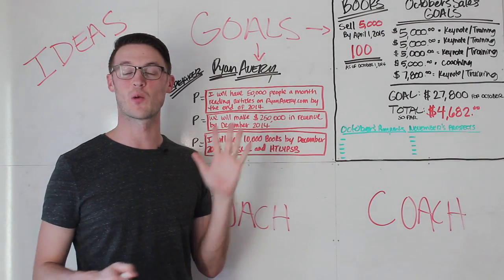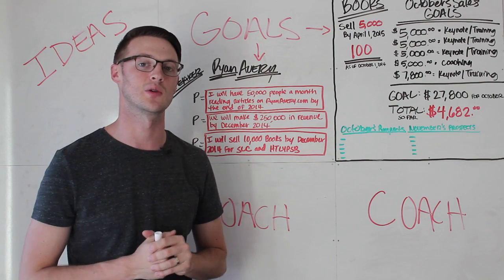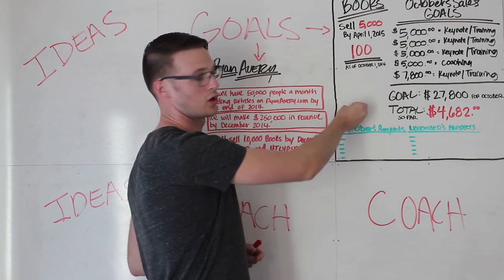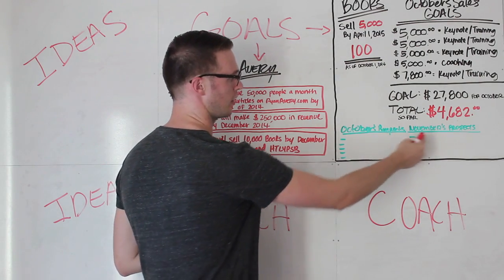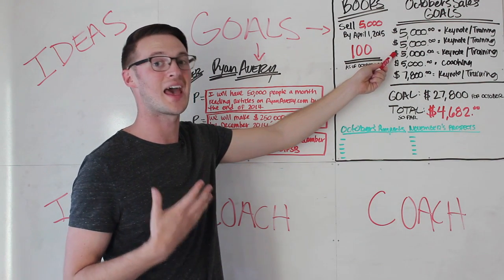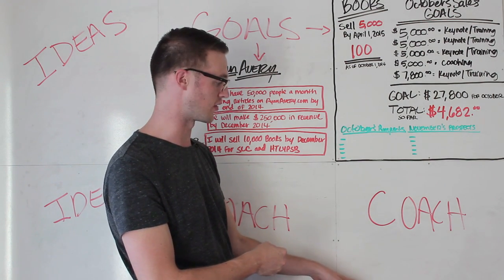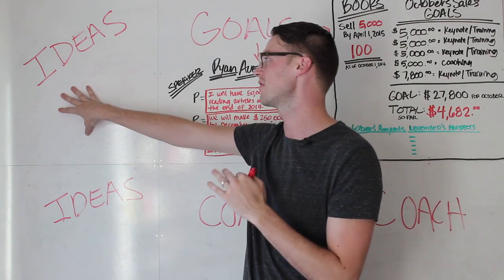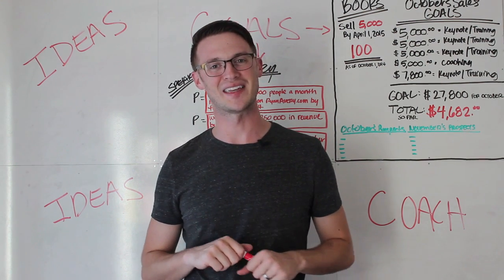How to Use a Whiteboard to Accomplish Your Goals